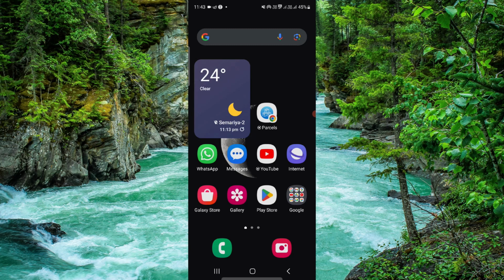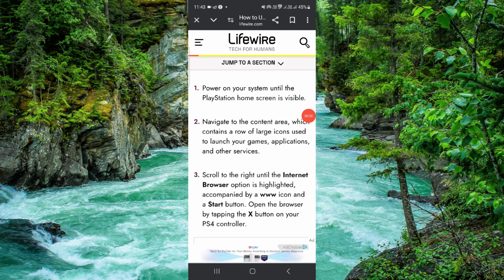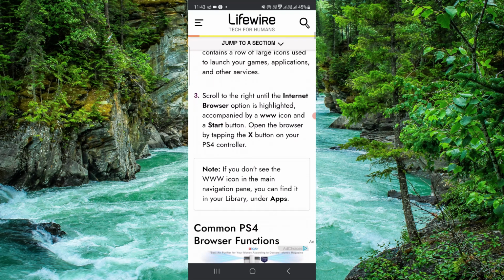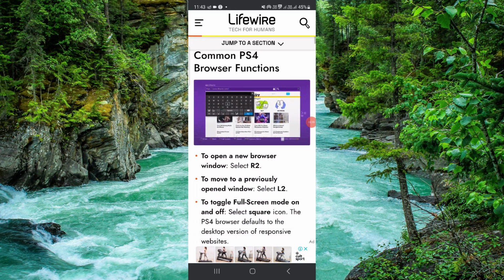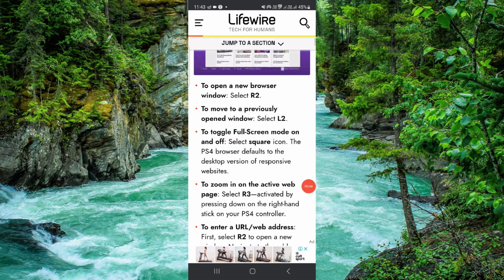✅ How to Link PS4 or PS5 Console to App? (Full Guide)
Connect your PS4 or PS5 console to the corresponding app seamlessly with our full guide. Whether you're accessing additional features, managing content, or enhancing your gaming experience, linking your console to the app is essential. Follow our comprehensive instructions to link your PS4 or PS5 console to the app, enabling convenient access to a range of functionalities and services. Maximize your gaming setup and streamline your entertainment experience with our guide.

Key Learning Points:
- Overview of the benefits of linking your PS4 or PS5 console to the app
- Step-by-step instructions for linking your console to the app
- Tips for leveraging app-connected features and services for an enhanced gaming experience